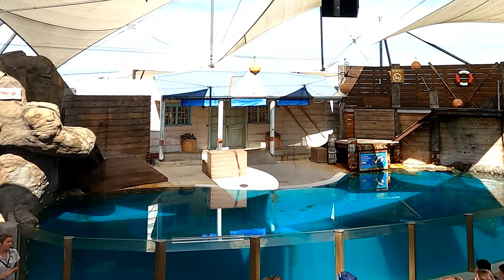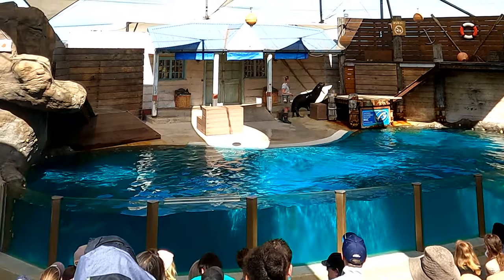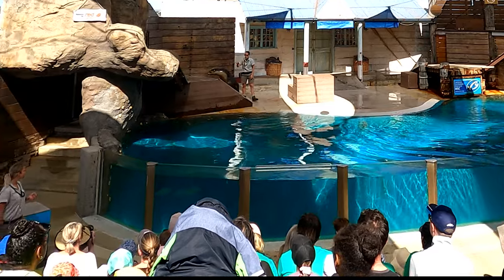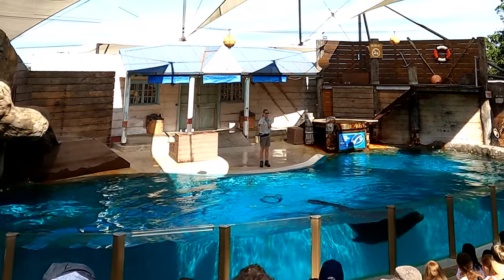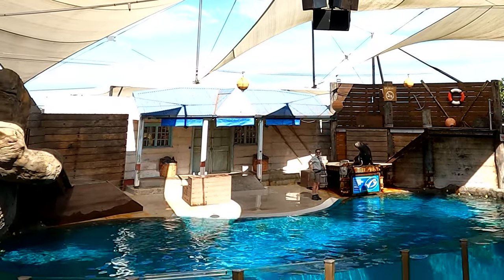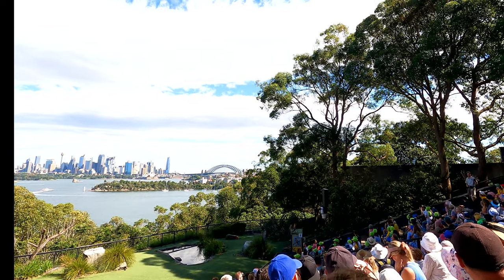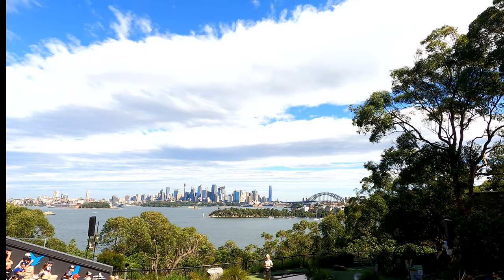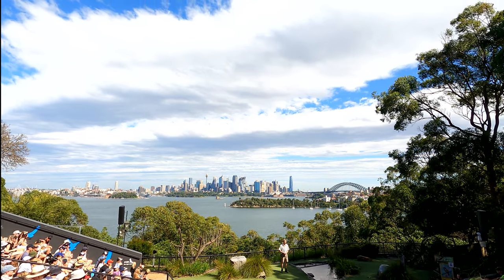Taronga Zoo Sydney | Australia | Travel Vlog [4K]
This video is about a day tour at Taronga Zoo Sydney. Taronga Zoo is Australia's most popular zoo, including spectacular Seal show and Bird show. Taronga Zoo is located in Sydney (suburb of Mosman), New South Wales, Australia, on the shore of Sydney harbour. It is divided in to eight zoogeographic regions & spread through 26 hectares.

Timestamps:
00:01 - Start Taronga Zoo, Sydney, Australia
00:16 - Taronga Zoo Main Entrance
00:38 - Top Plaza Shop
01:01 - Tree Kangaroos
02:35 - Australian Rainforest Aviary
04:10 - Wild Ropes
04:47 - Koala
06:36 - Southern Corroboree Frog
07:31 - Reptile World
11:32 - Seals for the Wild -Seal Show
22:14 - Bird Show
32:28 - Tiger Trek
33:35 - Choice Mart
33:57 - Andean Condor
34:48 - Bongos
35:08 - Pygmy Hippo
35:55 - Wetland Aviary
39:12 - Walk to Sky Safari
40:03 - Sky Safari
42:41 - African Savannah
43:44 - African Lion
44:38 - Meerkats
45:35 - Gorillas
47:29 - Taronga's Elephant Temple
48:57 - Tasmanian Devil
51:19 - Forest Adventures
51:45 - Capybaras
52:07 - Ring-tailed Lemurs
52:26 - End

Click BELL icon button to get notifications for latest uploads and live streams.

My Publications:
1. Art of Wildlife Photography - Wetland Birds Coffee Table Book

2. Art of Nature Photography - Macro World Coffee Table Book

Artist - Doug Maxwell /Media Right Production